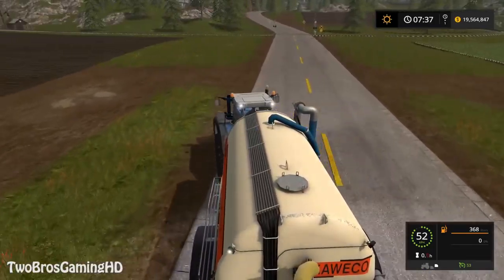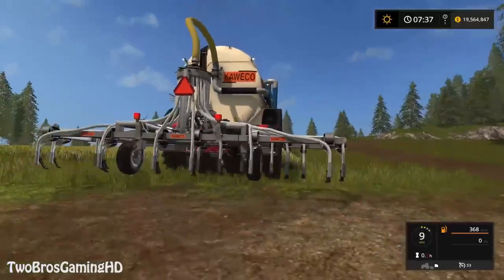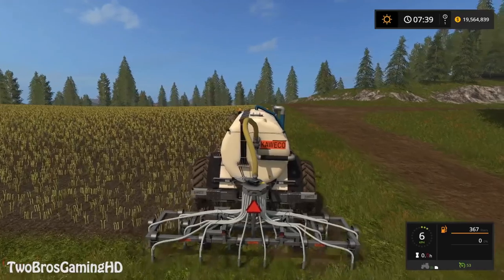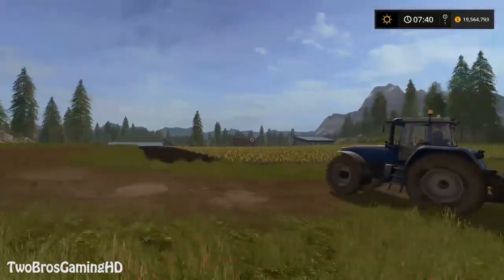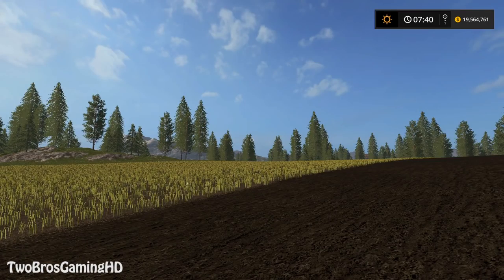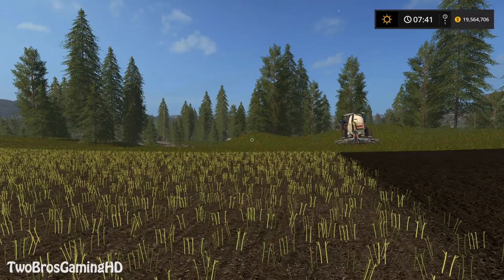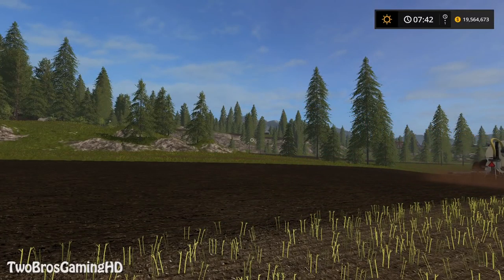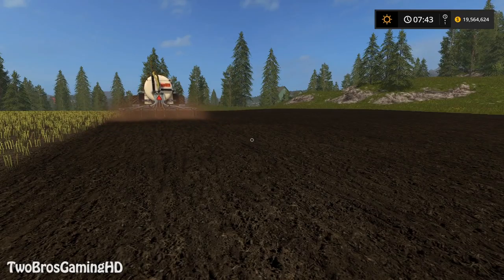INSANE NEW MOD MANURE SETUP in Farming Simulator 2017 | I LIKE THIS A LOT | PS4 | Xbox One